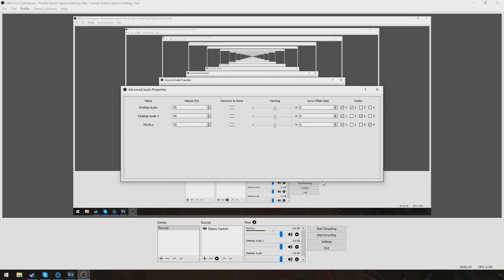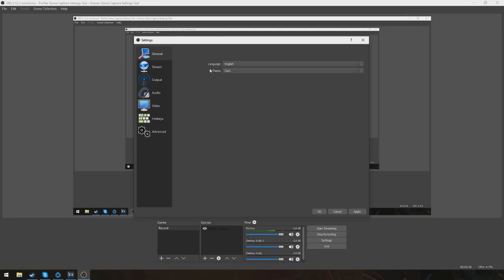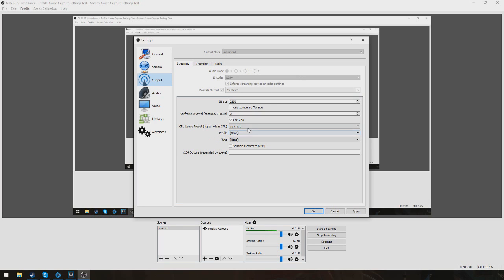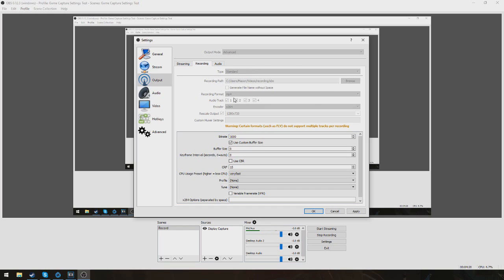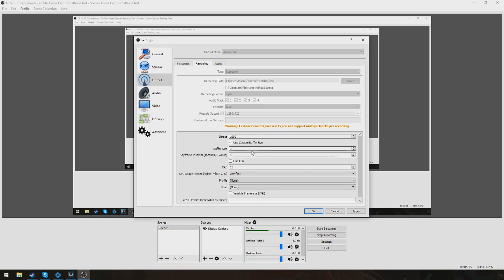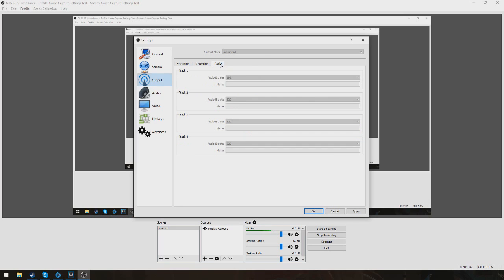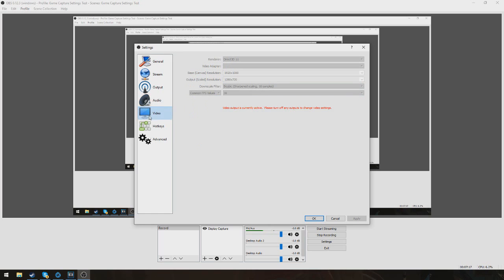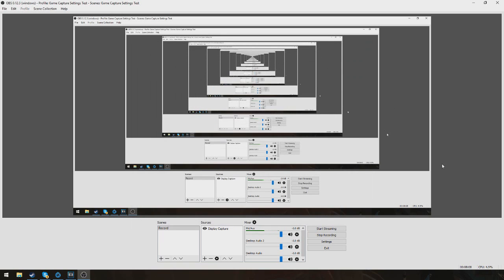OBS MP - Overview and How I Use It! (My Settings)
Open Broadcaster Software Multiplatform can help improve your streaming and local recording process tremendously! It is a very powerful program that I hope to make many videos on soon. I would love to hear any tutorial requests in the comments below! Thank you and I hope this was helpful!